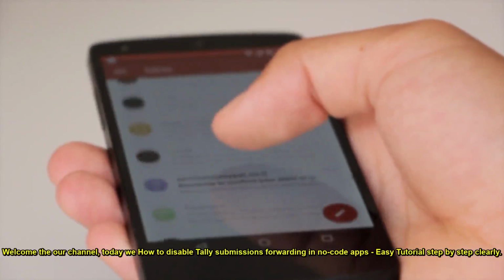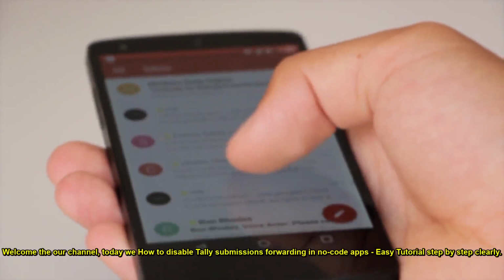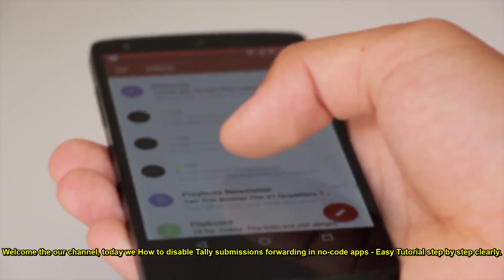How to disable Tally submissions forwarding in no-code apps - Easy Tutorial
In this easy tutorial, learn how to disable Tally submissions forwarding in no-code apps effortlessly! Whether you're looking to streamline your workflow or manage submissions more effectively, this step-by-step guide will help you navigate the settings with ease. Perfect for beginners and those familiar with no-code tools, this video covers everything you need to know to take control of your submission process.